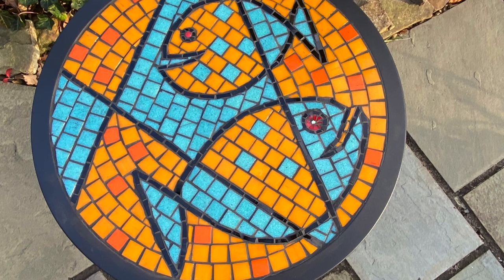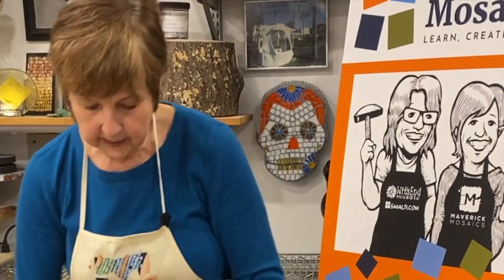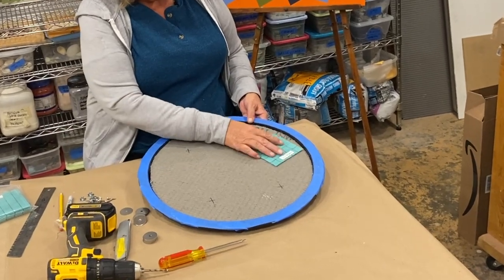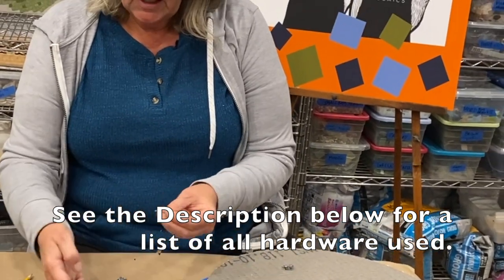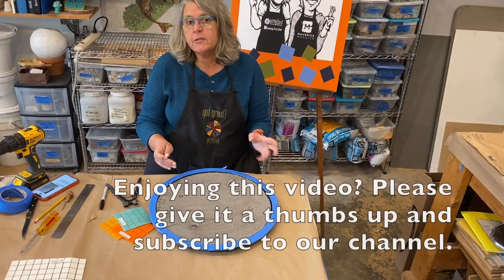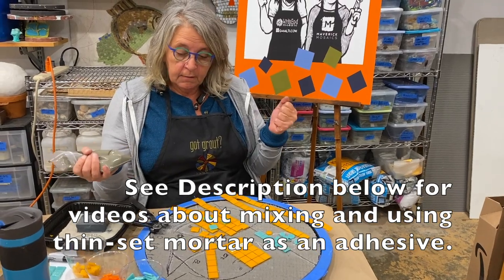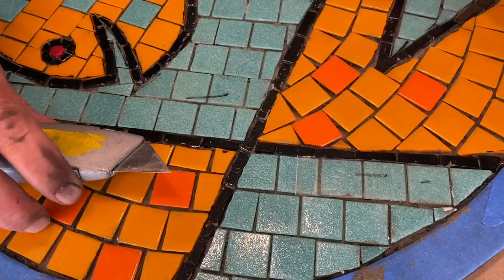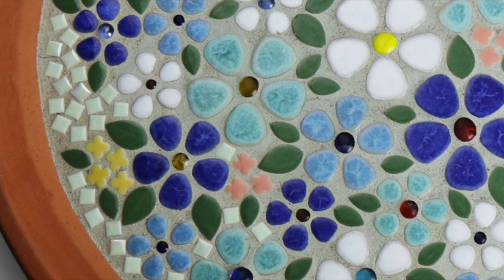Mosaic Table Top using Glass Tiles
🌟 Learn how to craft a stunning mosaic tabletop perfect for outdoor spaces! Join Kim and Bonnie in this step-by-step guide filled with expert tips and tricks for creating a sturdy and attractive table that protects the mosaic edges. 💡

🔨 Discover a cost-effective table available online and see how Bonnie expertly cuts circles from a polystyrene substrate material. Kim shares invaluable techniques for ensuring a level surface between the substrate and tiles, preventing water pooling. 🌊

🔪 Gain insights into cutting hacks, effective taping methods, and the innovative "dry grout" technique demonstrated in this engaging tutorial. Whether you're a beginner or a seasoned crafter, this video is packed with actionable advice to elevate your mosaic projects! 🎨✨

📺 Sit back, relax, and immerse yourself in the world of mosaic artistry! Don't miss out—watch now and start creating your own stunning mosaic masterpieces. 🌈✨

Table base
Diamond jigsaw Blade

For a detailed demonstration of mixing thin-set mortar and grout check out these playlists on our Channel: “Working with Thin-set Mortar “and “Grouting and Finishing”.

In this video Wedi Board is used as the substrate, there are other choices. Check out this video to video to learn your options:

Hardware used in this video:
T-nuts
Fender Washers
Screws (stainless steel won’t rust)
All are available from hardware stores.

Our favorite thin-set is made by Laticrete. You can purchase at most tile distributors and online:
LATICRETE 254 Platinum Thin-Set Mortar